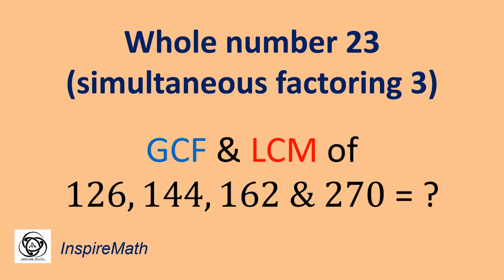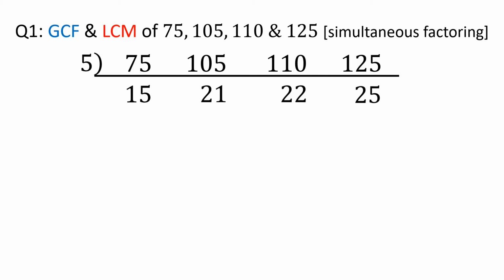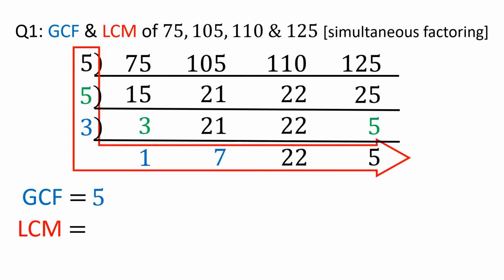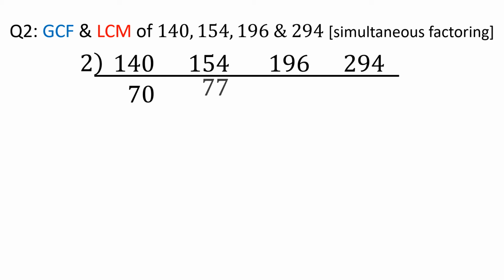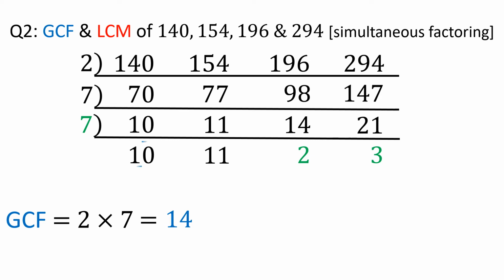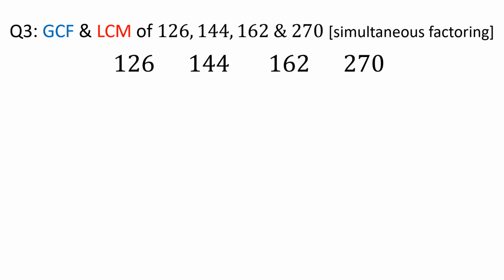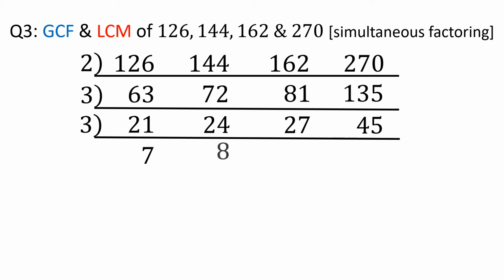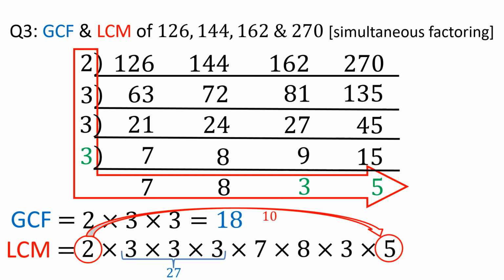WN-23 Whole number (GCF & LCM by simultaneous factoring 3)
How to find GCF and LCM by simultaneous factoring for 4 whole numbers?

【Solution for Challenge questions】
WN-23 Whole Number Whole number (GCF & LCM by simultaneous factoring 3)